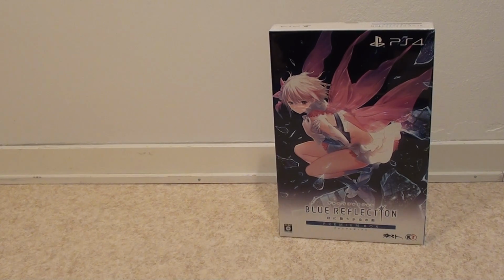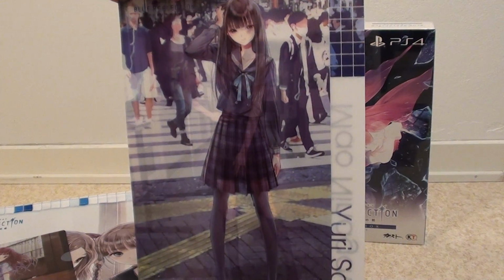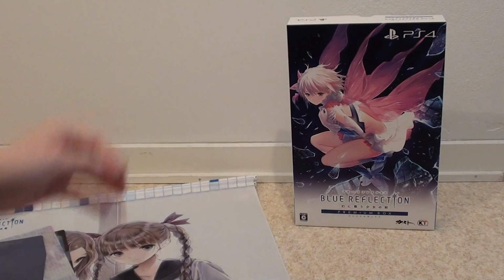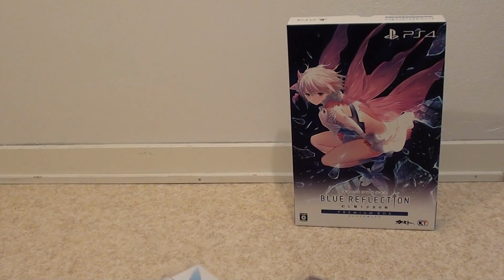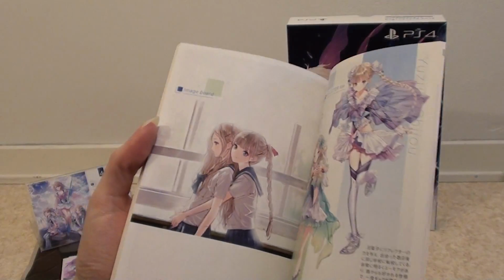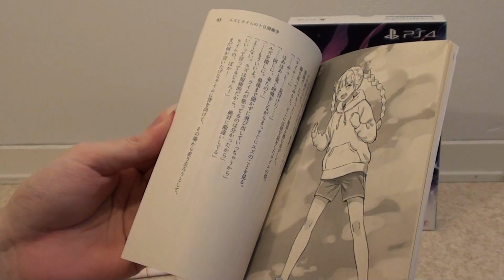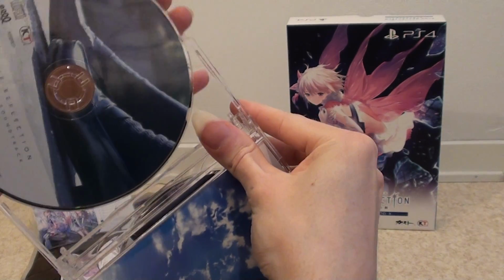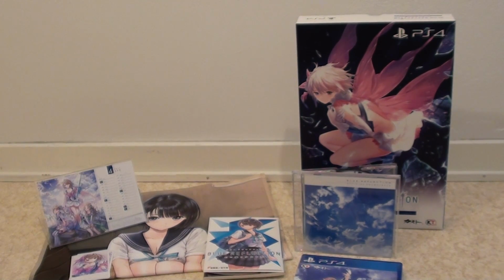Blue Reflection Premium Box unboxing and Famitsu DX Pack extras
My 81st unboxing video in which I show you the content of Blue Reflection Sword of the Girl Who Dances in Illusions Premium Box and Ebten store exclusive Famitsu DX Pack items.